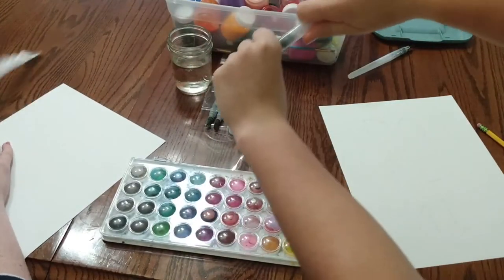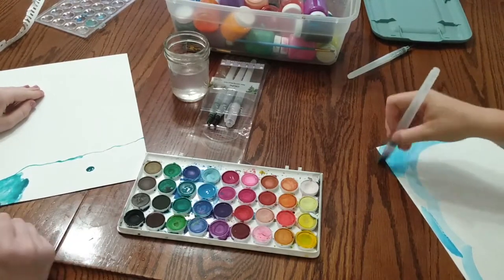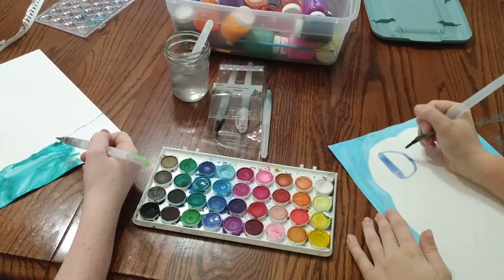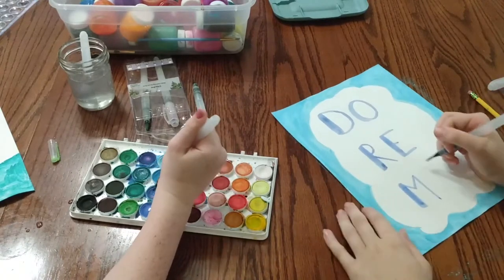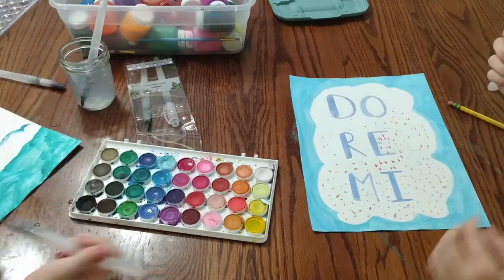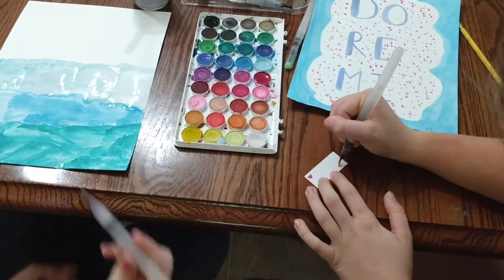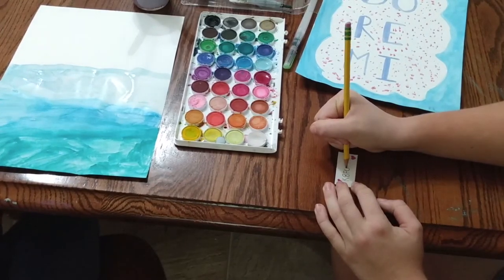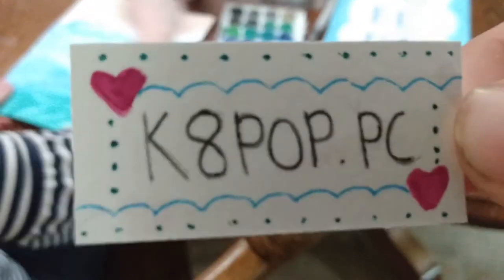Painting with my sister